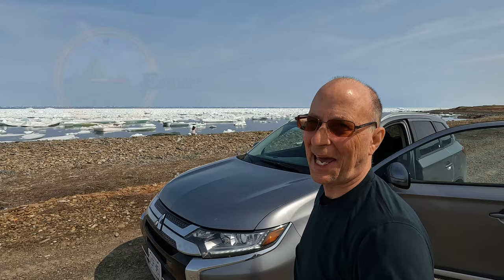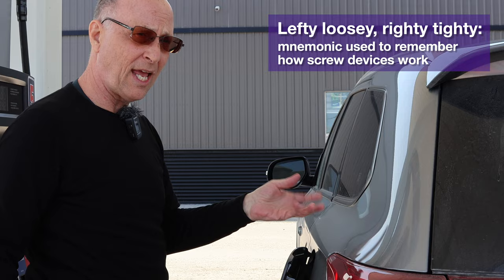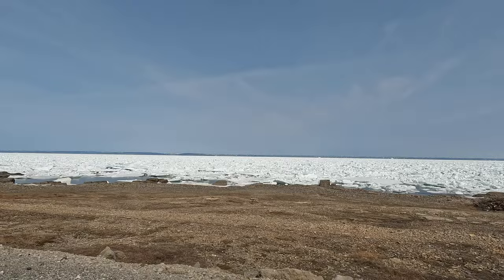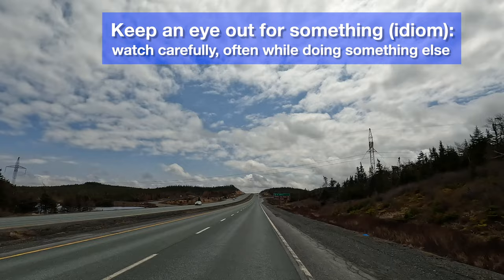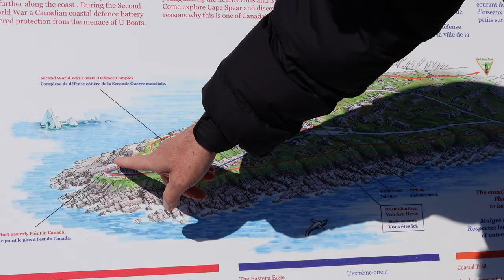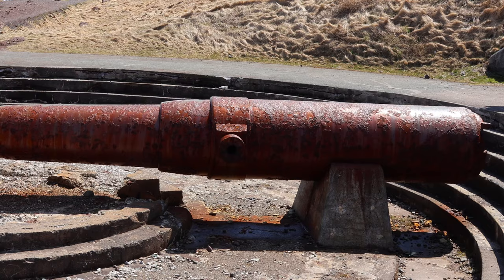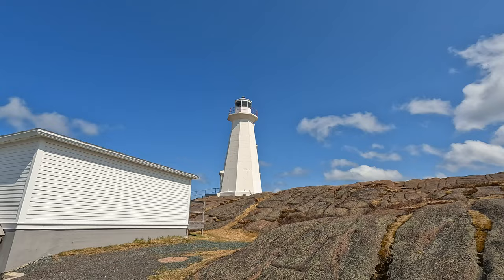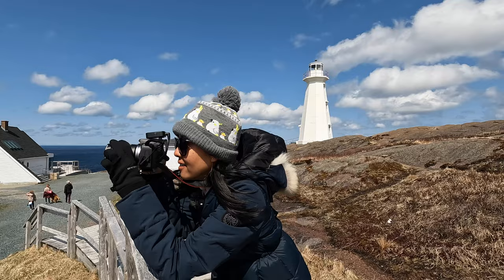Oh, Canada! EP10 The Road to Cape Spear, English Road Trip in 4K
In EP10, we poke around the back country of Newfoundland, see another caribou, and visit the farthest eastern point of Canada, Cape Spear.  Brisk weather and bitter winds awaited us, but that area's beauty was well worth the effort. [มีซับไทยด้วยนะคะ] Join two English teachers on a road trip through eastern Canada. Acquire intermediate, advanced, and proficiency-level English vocabulary in context. Along the way, we feature intermediate and advanced English vocabulary and idioms, as well as their definitions. This video was shot in 4K resolution.

Edited in FCPX by Robert Bachtell Eastland. Music by Robert Bachtell Eastland and Tom Eastland using Apple loops and live recordings. All classical guitar tracks by Robert Bachtell Eastland.